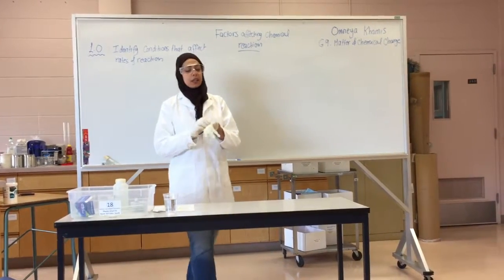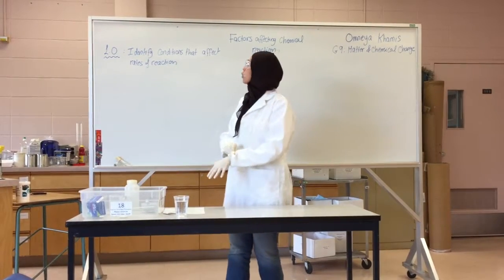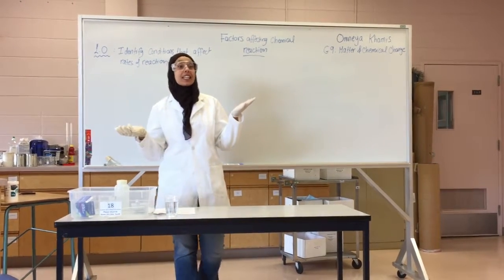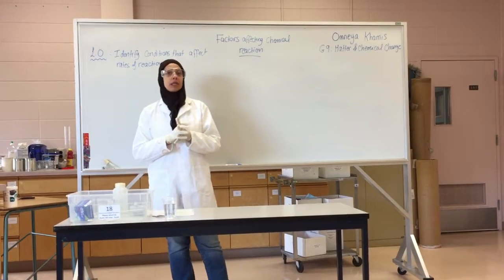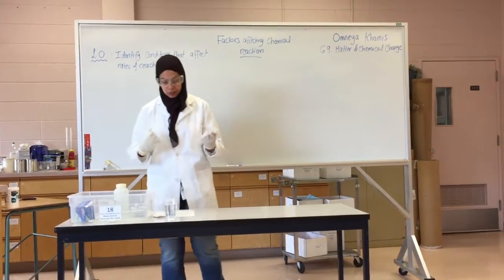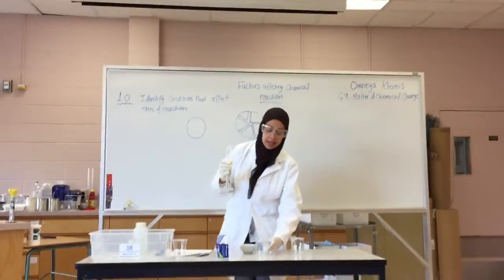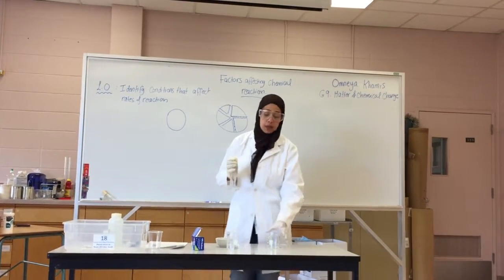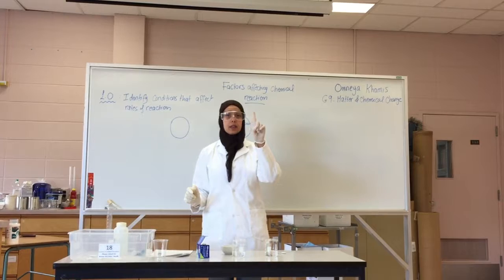Lab Demo Micro-teaching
Demo lab Micro teaching